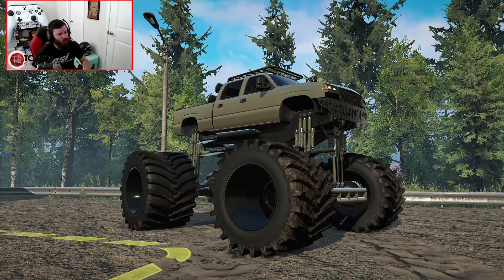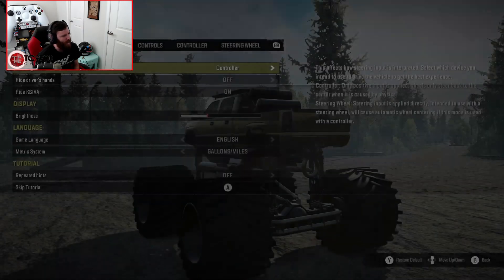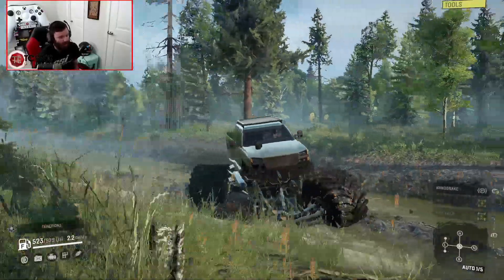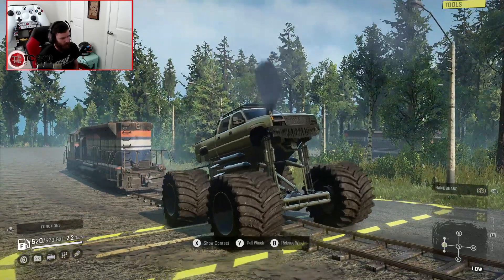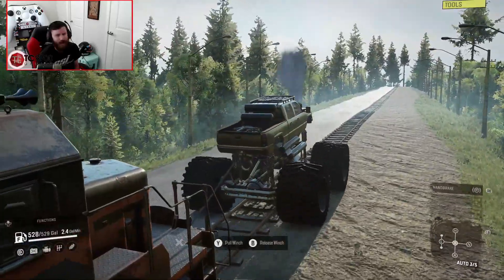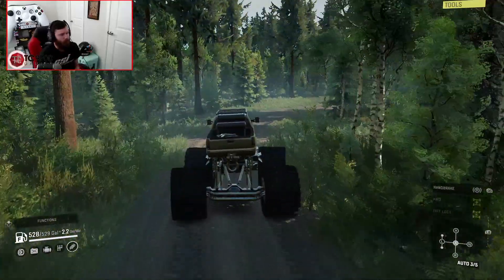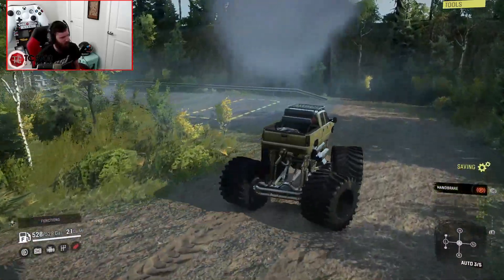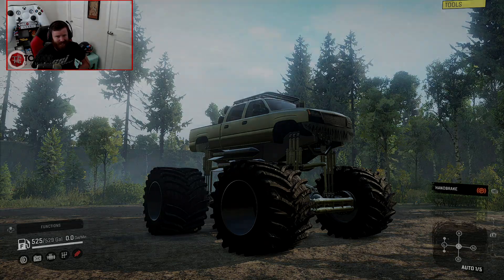SnowRunner: The NEW MONSTERMAX 2 Goes Through EXTREME TESTING!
SnowRunner: The NEW MONSTERMAX 2 Goes Through EXTREME TESTING! | TC9700Gaming

Welcome back to SnowRunner!! This time, we're going to be checking out the latest version of Monstermax 2!!